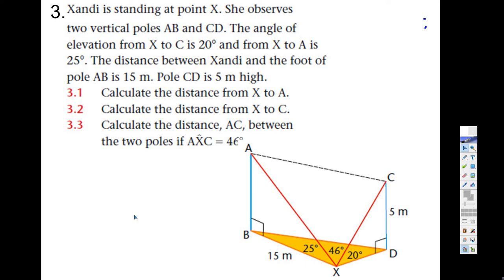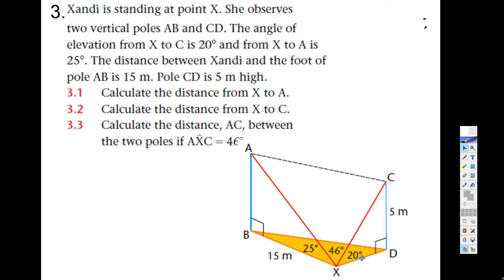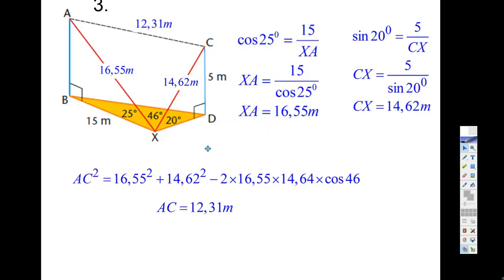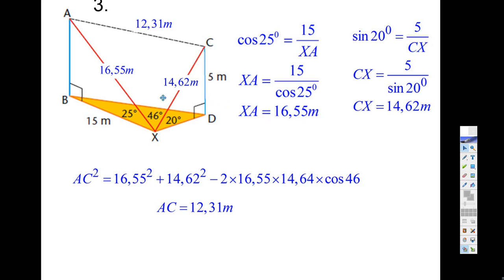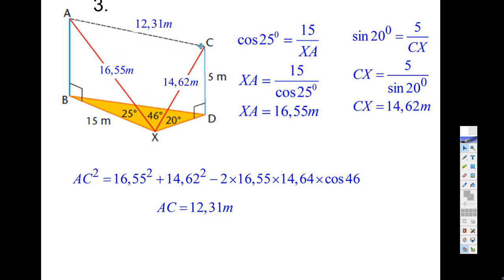Q3 app Trig